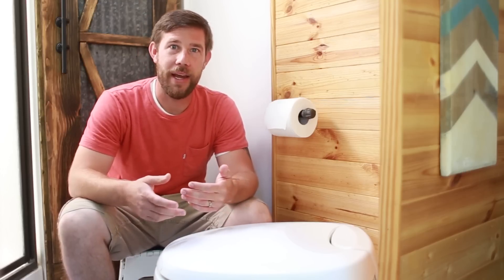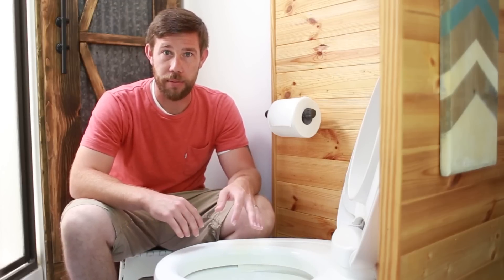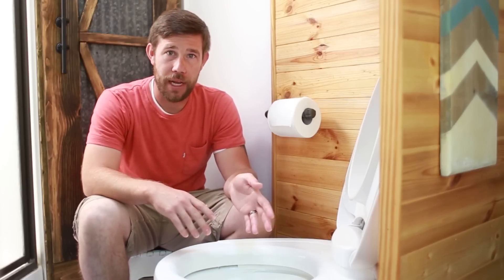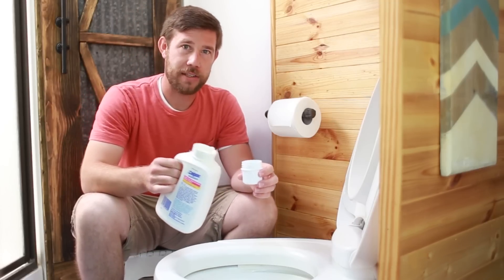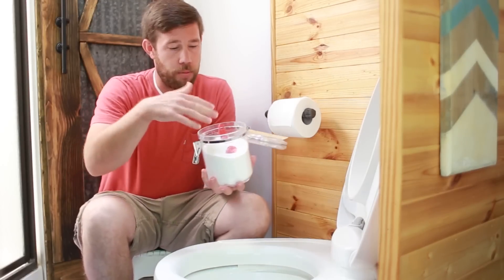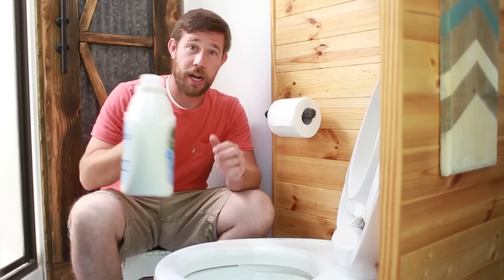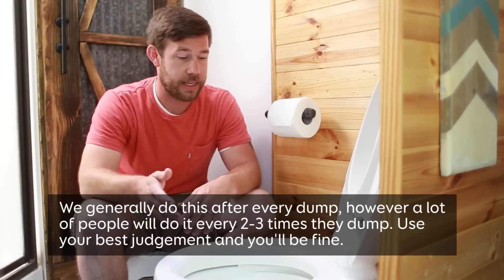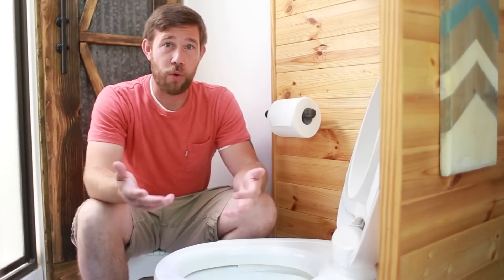Keeping RV Tanks Clean - "The Geo Method"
Get on the waiting list to be the first to know when our new eBook, The Nomad's Guide to Decorating, is released

Dreaming of RV Life? Make sure to register for your FREE pass to Full-Time Freedom Week the largest online event for RV'ers! There will be over 30 speakers and Katie will be sharing tips on how to get started with an RV renovation or design project!

Check out the post below for Updates on our use of "The Geo Method":

In this video, we discuss keeping RV tanks clean using "The Geo Method". We've been taking this approach for about 4 months and have noticed a decrease in the smell when we dump, and our sensor has been working better.